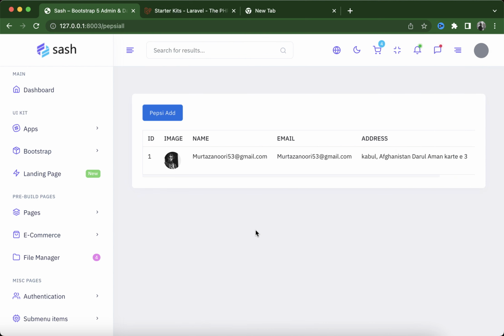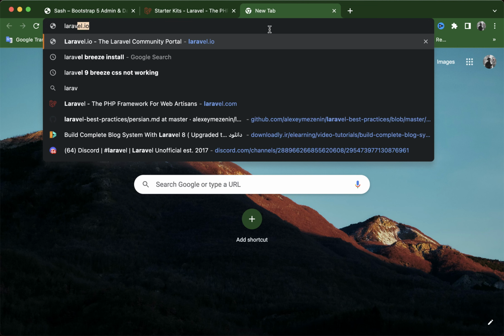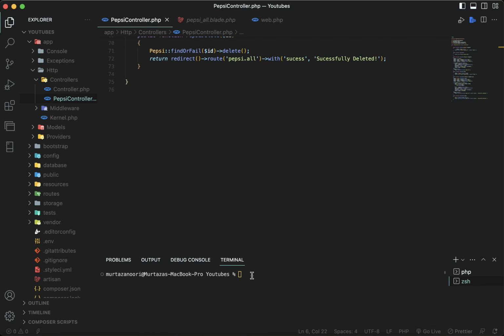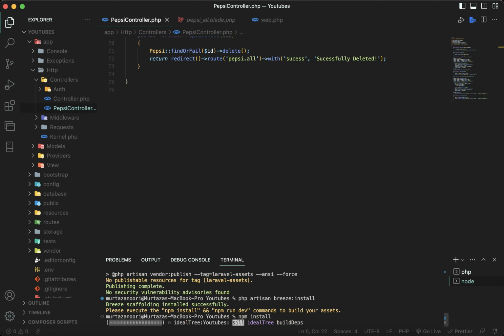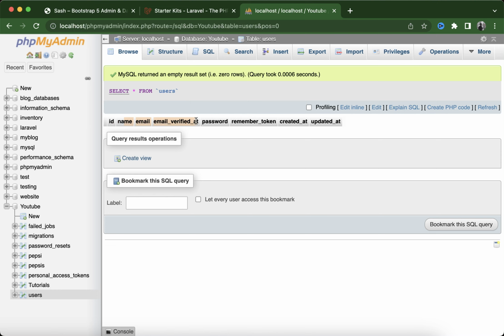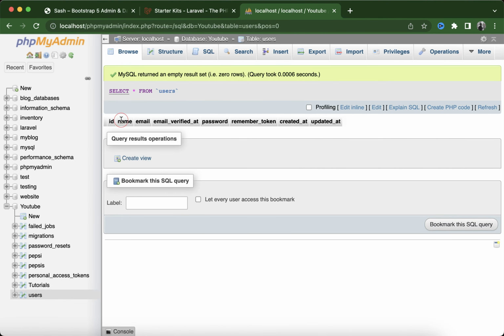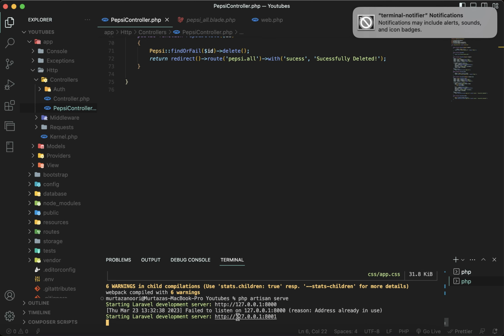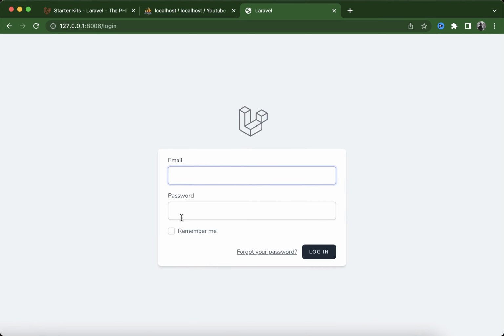Installing Laravel Breeze - Easier Than You Think!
Are you looking for an easy way to setup authentication for your website? This video will show you how to quickly install Laravel 9 breeze package for authentication and add profile & background settings to modify your settings with just a few clicks. Don't miss out on the chance to save time & make your website setup easier - watch this video now!

Struggling with how to set up profile and background picture change in Laravel 9? Look no further than the Laravel 9 breeze Authentication package. Watch this video, and you'll have it all set up within minutes without worrying about complex coding procedures. Save time and stress, and never look back!